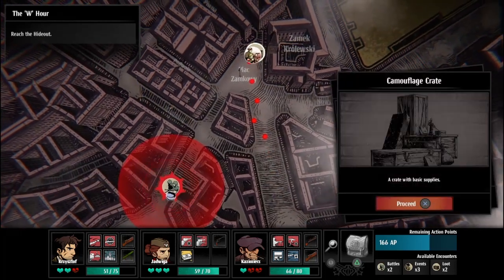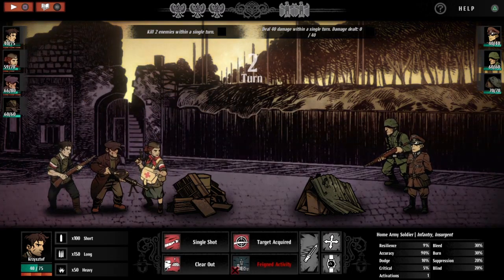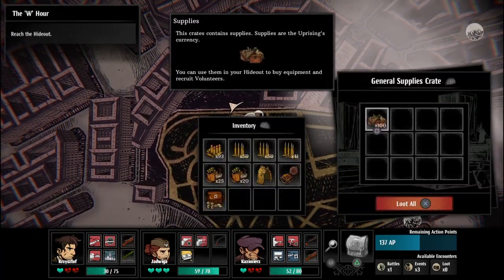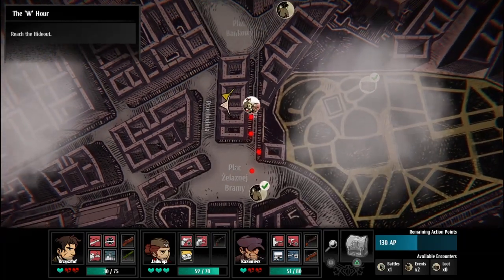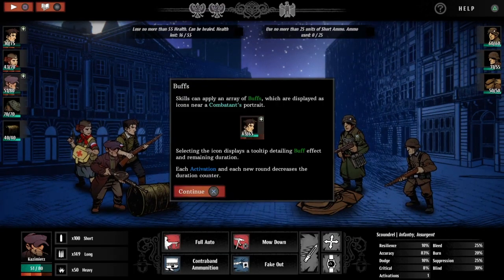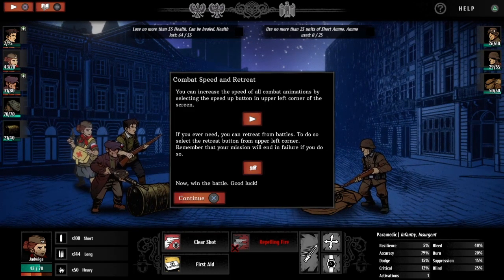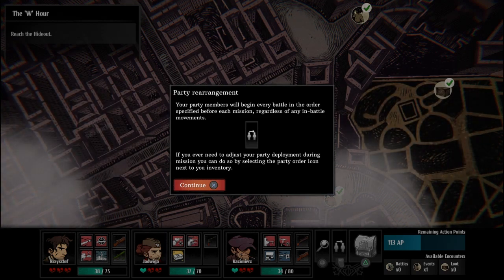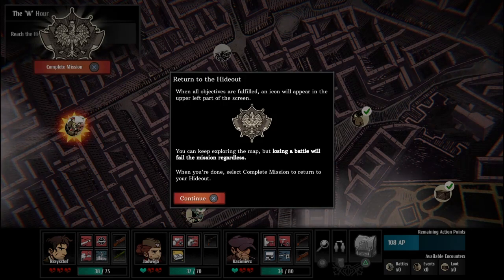Warsaw Part 2 Trying To Survive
This game is pretty difficult even on the tutorial. It tried to kill me a few times toward the end with hardly any health left. I hope you all enjoy Warsaw.